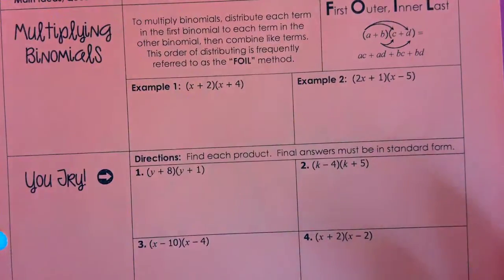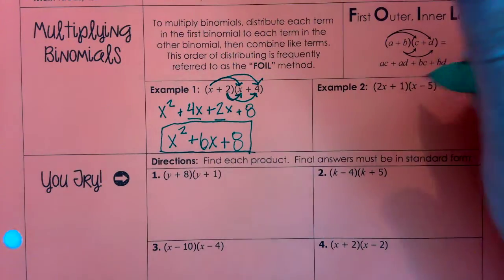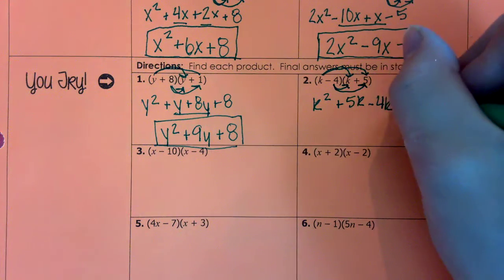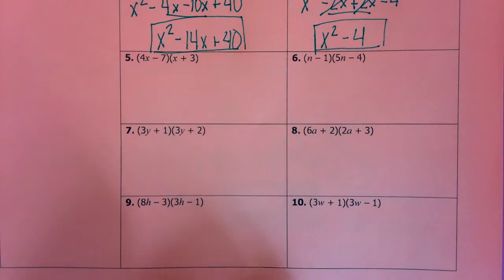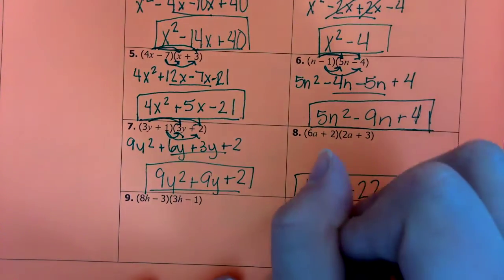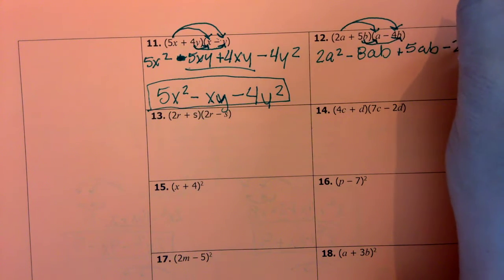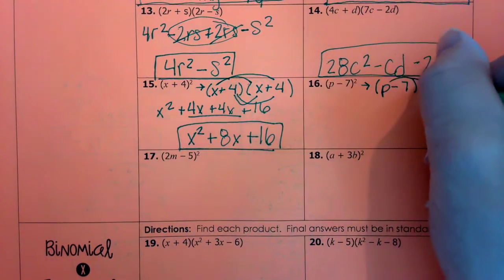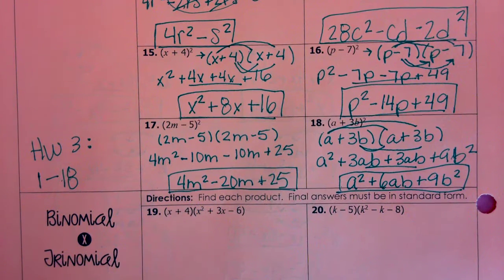Multiply binomials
Notes on multiplying binomials. Notes for class on 4/13